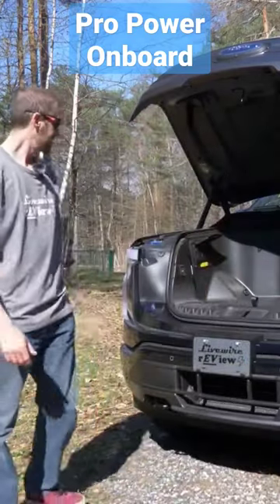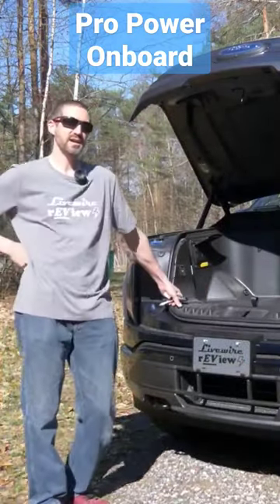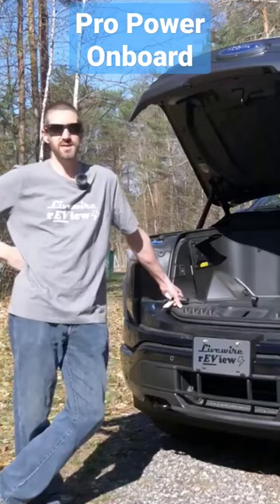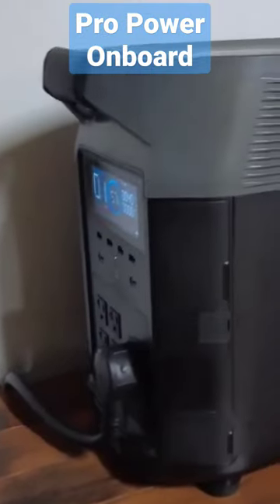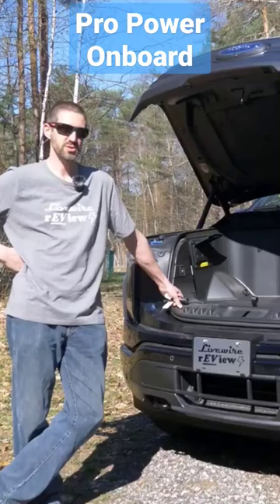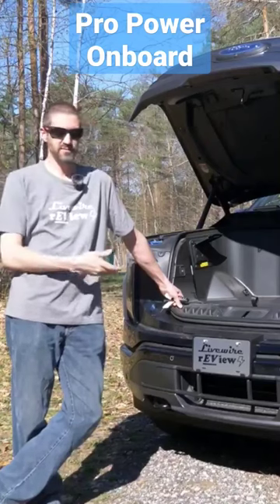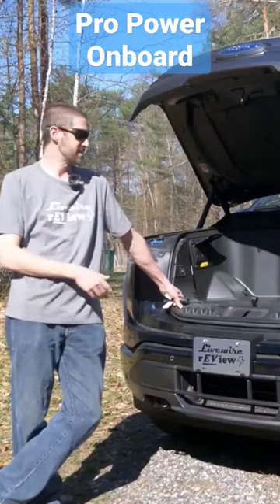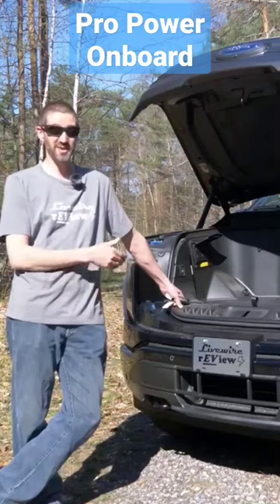F150 Lightning Pro Power Onboard